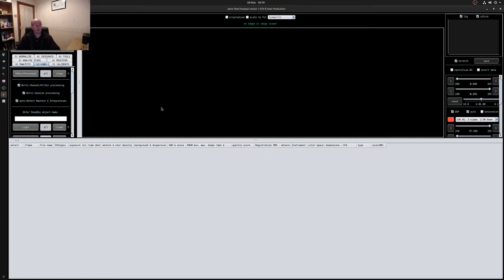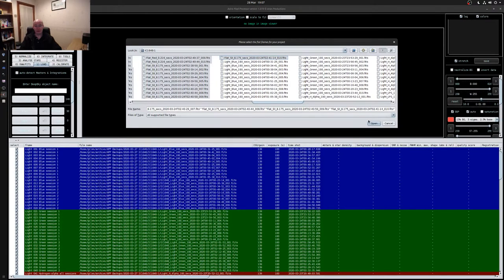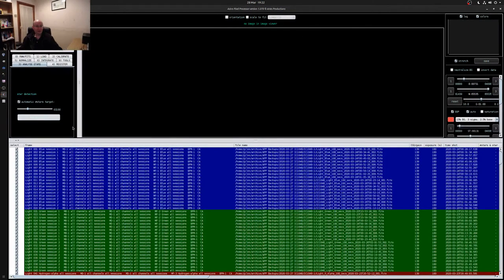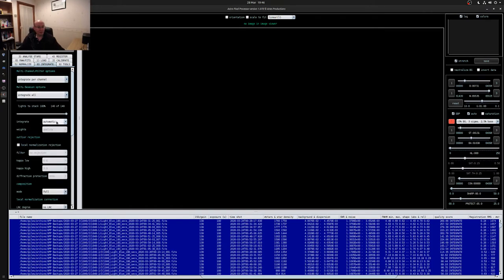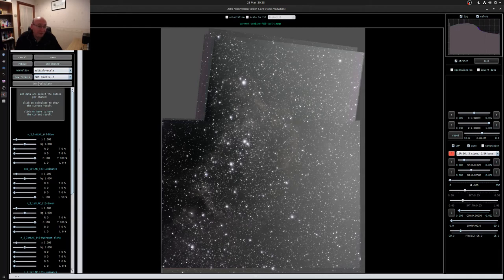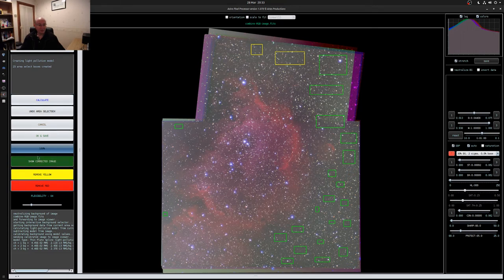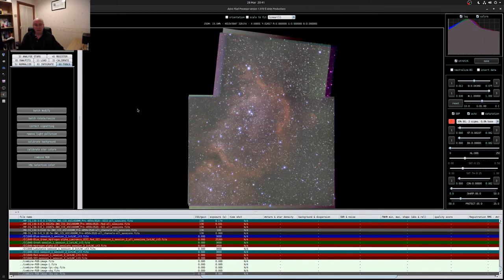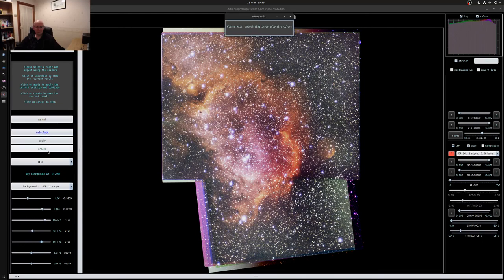Multisession and Multichannel Integration with Astro Pixel Processor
This is an example of a multisession & multichannel integration task with Astro Pixel Processor.
The original data isn't good, mis-aligned, taken with an achromatic telescope, and many frames were of poor quality and out of focus.
The video shows what can be pulled out of bad frames as long as you have some signal over noise.